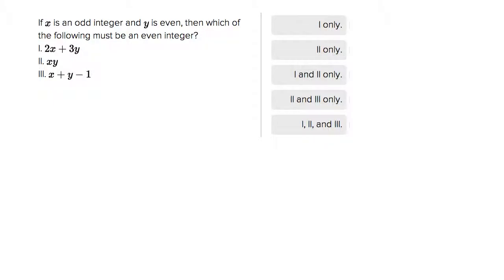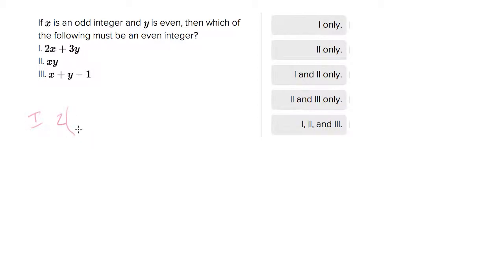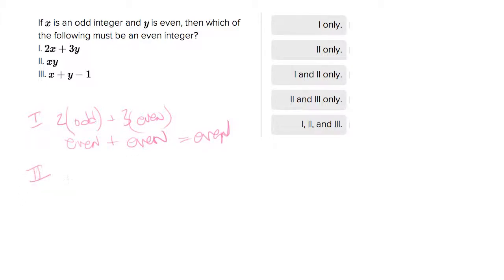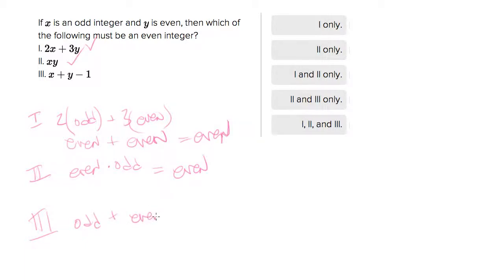6412 Computing even and odd integers